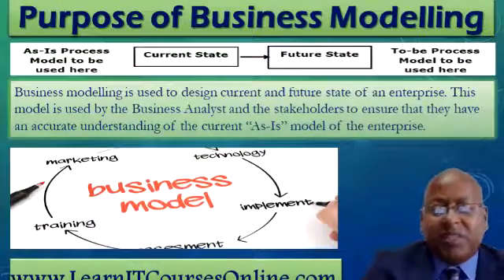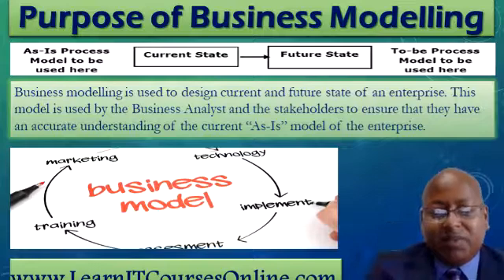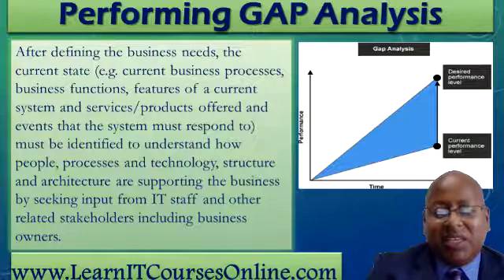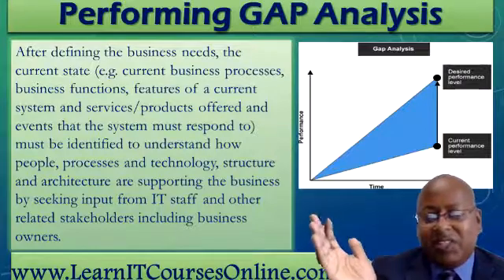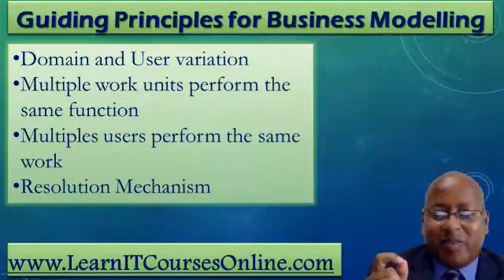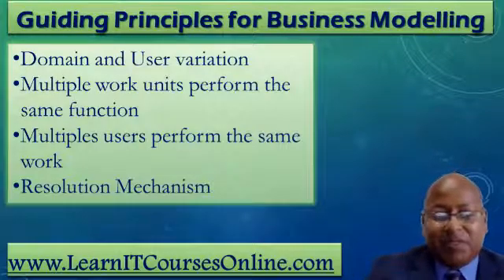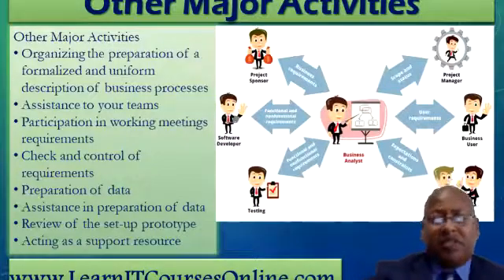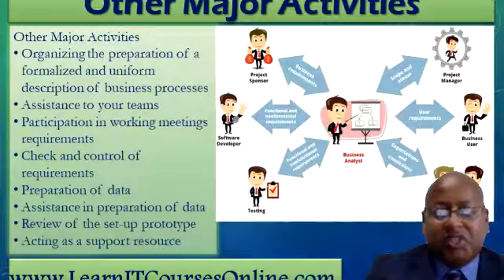Business Modelling for Business Analyst